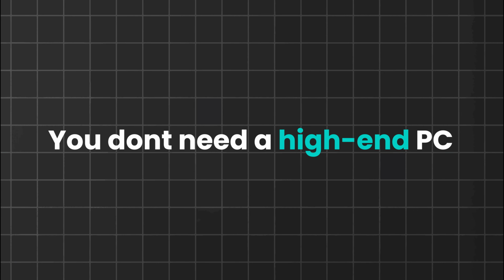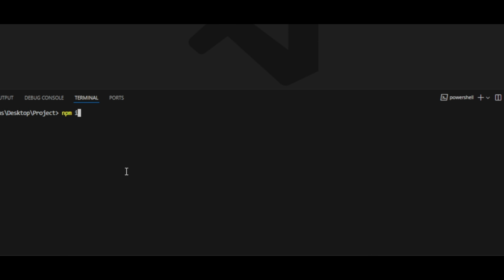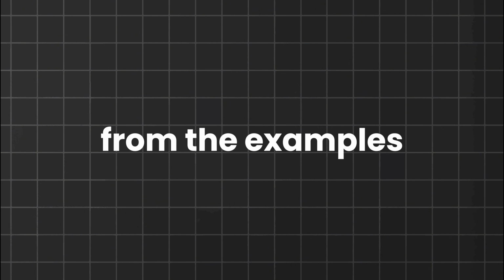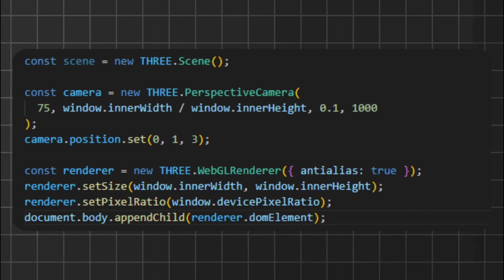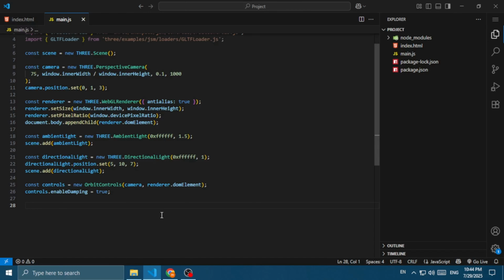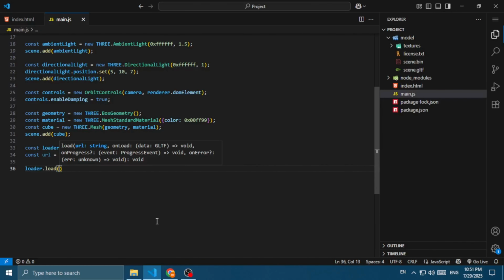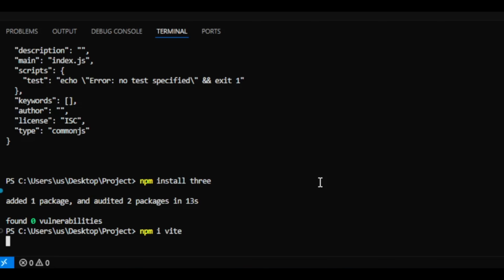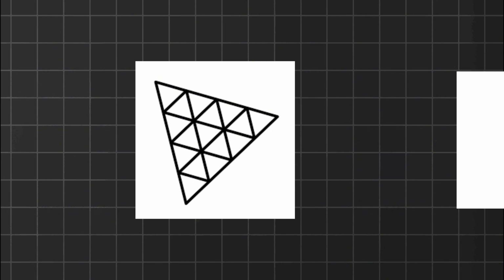Make Your Website Look INSANE with 3D Models (Three.js)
Bring your website to life with 3D! 🚀
In this tutorial, I’ll show you how to add interactive 3D models to your website using Three.js and npm.
We’ll set up a project from scratch, install Three.js, use OrbitControls for navigation, and load 3D .glb models — all with a modern workflow.

What You’ll Learn:

Install and set up Three.js with npm
Create a 3D scene, camera, and renderer
Add lighting for realistic effects
Add a spinning cube demo
Load custom .glb 3D models
Make your 3D scene interactive with OrbitControls
Run your project locally with Vite
Perfect for beginners and web developers looking to make their websites more engaging.

Add 3D to Your Website in 5 Minutes (Three.js + NPM)
Modern 3D Website Tutorial – Three.js with NPM
The Easiest Way to Add 3D to Your Website | Three.js + NPM
How to Create Interactive 3D Websites with Three.js & NPM